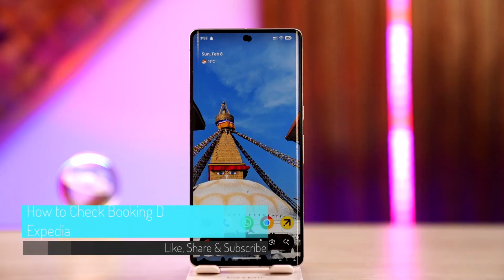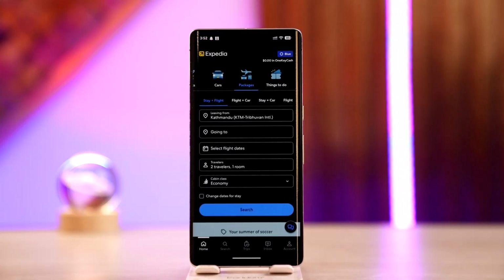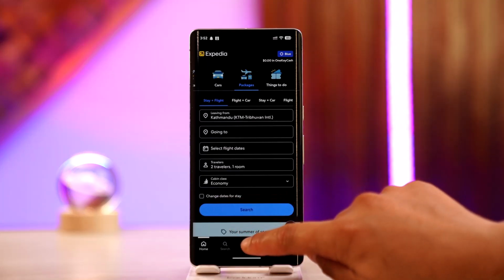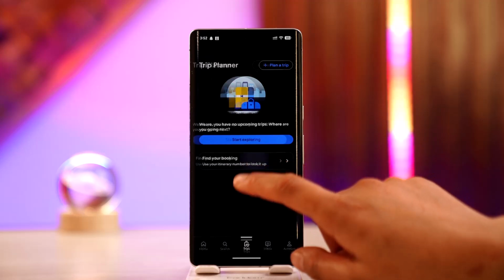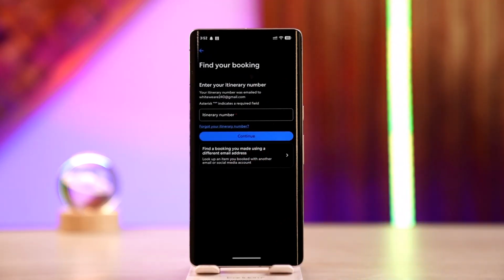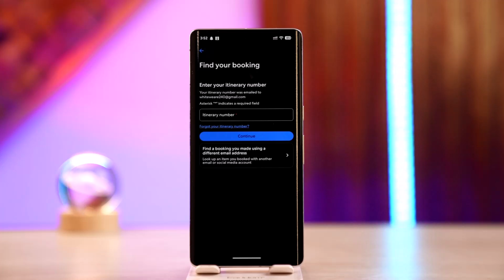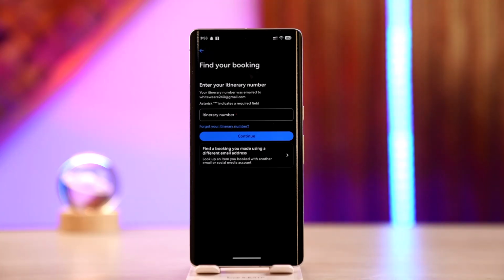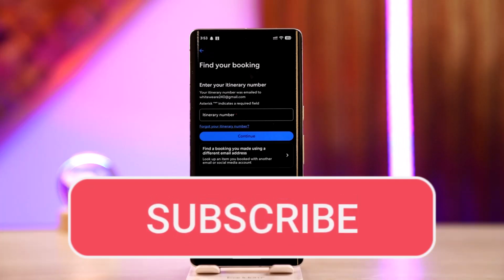How to Check Booking Details on Expedia !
This tutorial explains how to check your booking details on Expedia, whether you are a registered account holder or placed your reservation as a guest. Knowing where to find your itinerary and trip information ensures you are always prepared ahead of your travel.

For registered users, sign into your Expedia account either through the app or by visiting Expedia.com in a web browser. Once logged in, navigate to the Trips section at the bottom center of the screen and select Find Your Booking. This will display all your current and past reservations along with their full details.

If you booked as a guest without creating an account, you can still access your booking by visiting the Find Your Itinerary page. For app users, the same Trips section provides quick access to all booking information. It is also worth checking the confirmation email sent to you immediately after booking, as it contains your itinerary number and a full summary of your trip details. If you did not receive a confirmation email, be sure to check your junk or spam folder before assuming there was an issue with your booking.

Timestamps:
0:00 - Introduction
0:04 - Checking Bookings as a Registered User
0:33 - Looking Up Bookings as a Guest
0:44 - Conclusion